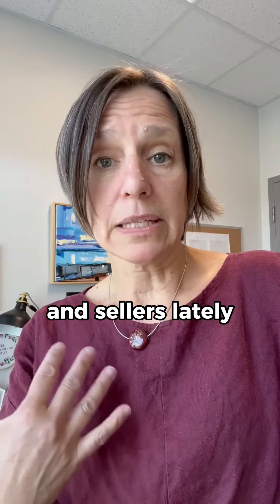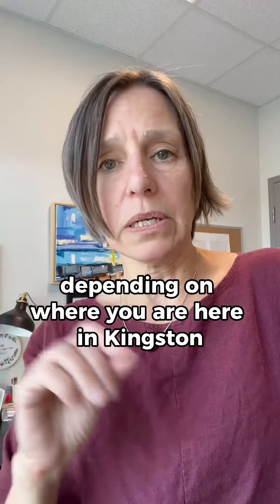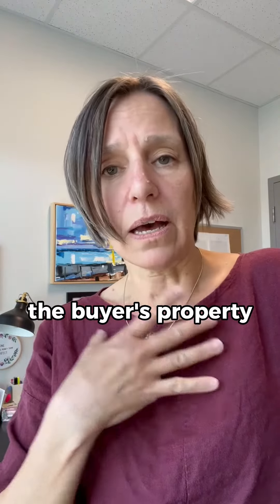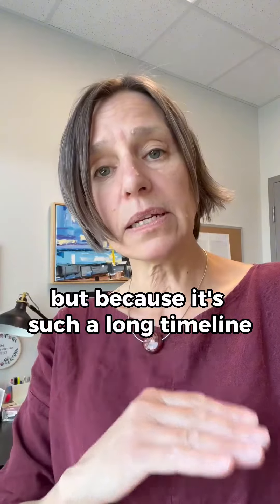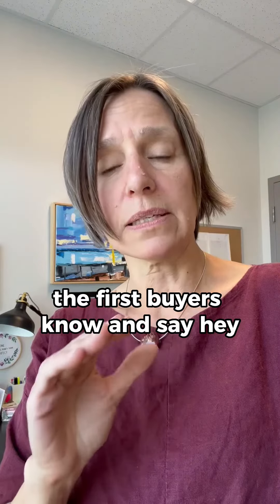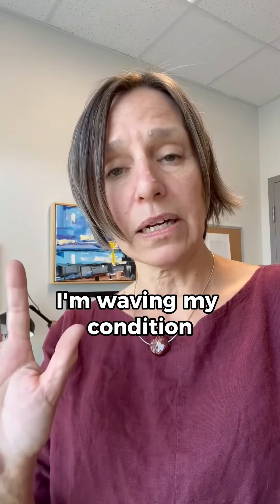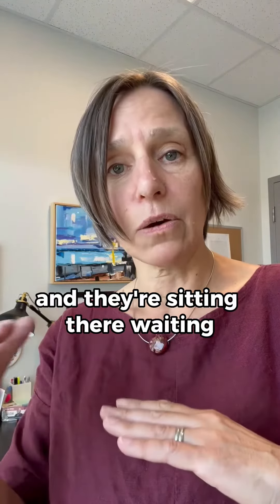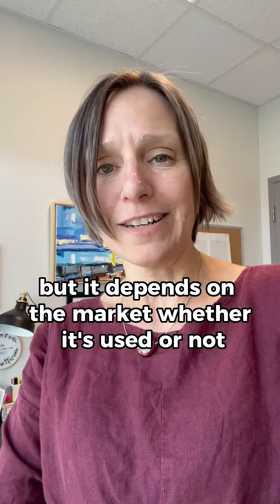Real Estate Lingo: SBP/SPP/SOP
Something that's been coming up with my buyers and sellers lately has been the sale of the buyer's property.

So if the buyer needs to sell their home to buy a home, they can put in a condition called an SBP or an SPP or an SOP, depending on where you are.

Here in Kingston and the area standard is the Sale of Buyers Property.

So that means the purchase of this home is conditional upon the sale of me, the buyer's property. And there's a timeline there. It could be two weeks or two months in which the buyer has to sell their property.

But because it's such a long timeline, there's an escape clause.

An escape clause is a 24 to 72 hours period, wherein if the sellers get another offer, they can inform the first buyers and say, "Hey, we have another offer. We'd like to take that offer. So you have to commit or let it go."

So at that point, the buyers either say,
"Okay, I'm letting my condition go. I'm waiving my condition."
OR
"I am escaping getting out of the house, not buying this house."

So that's what a Sale of Buyers Property is.

The sellers don't love it because there's no total commitment to buy the house, and they're sitting there waiting, tied up with you to ensure you will sell before you commit to purchasing their home.

Buyers, sometimes it's the only way, but it depends on the market whether, whether it's used or not.

The latest Kingston, Ontario real estate listings, market updates, and buyer and seller tips.🏗

Lynn Wyminga & Lorna Willis, Sales Representatives
RE/MAX Finest Realty Inc., Brokerage